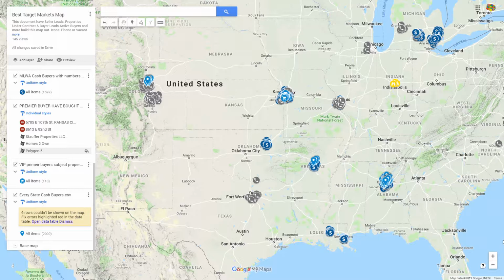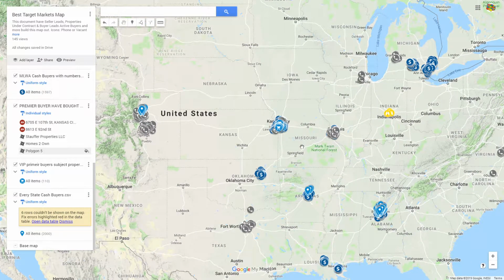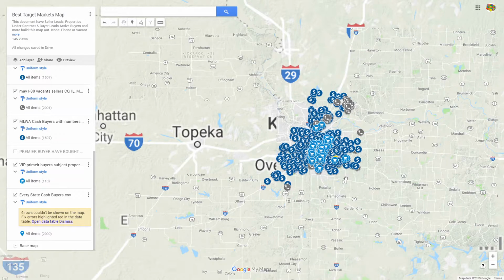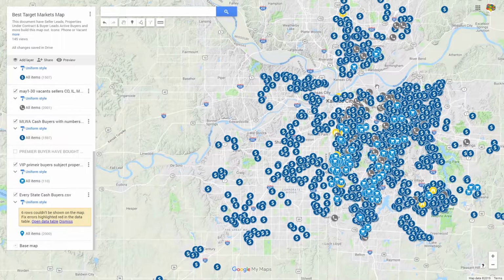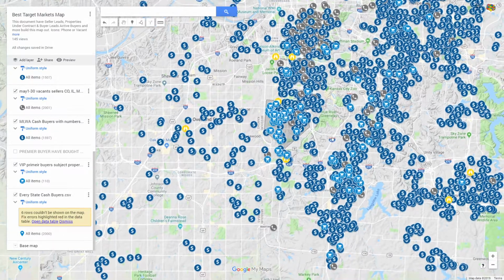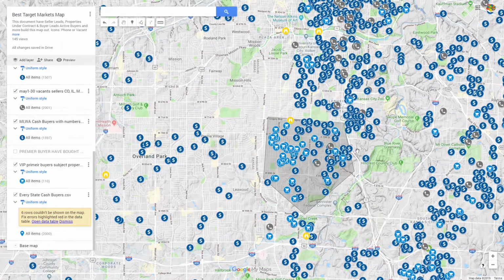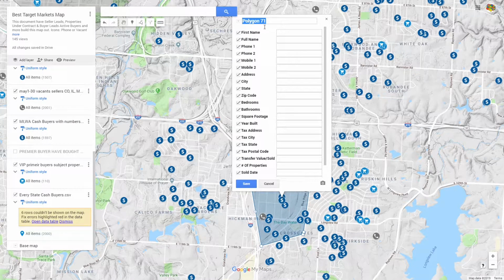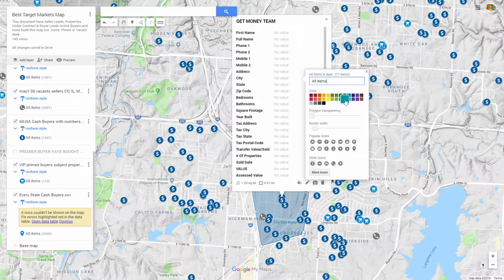How to Target Markets using google map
How to do real estate anywhere in the United States